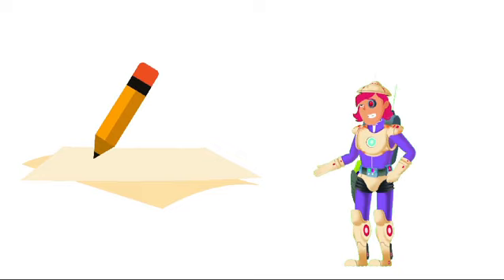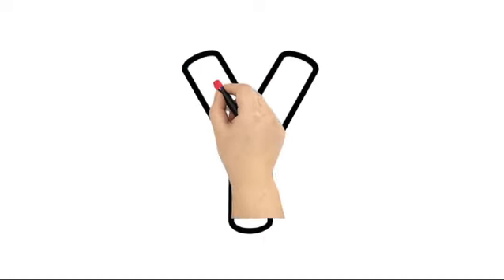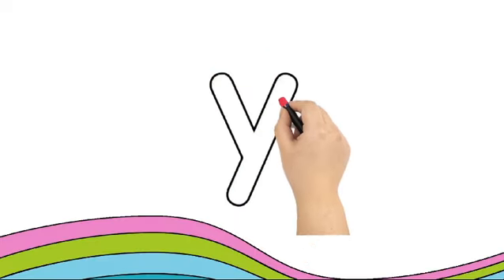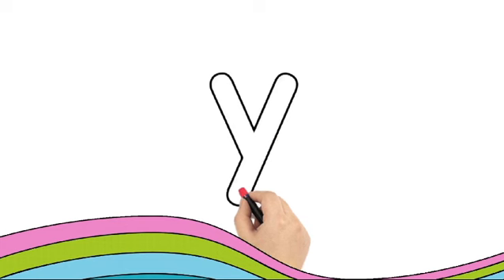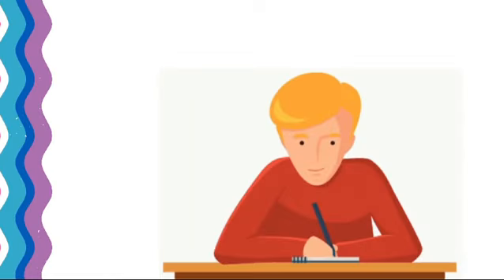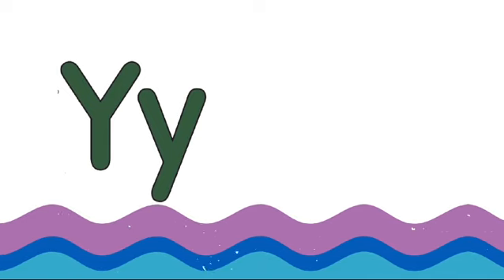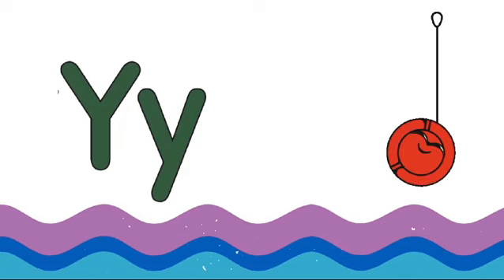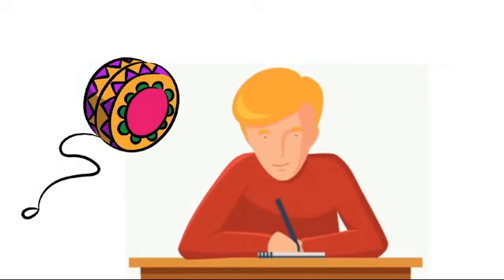How to Write Yy: A Step-by-Step Guide#writingtips#yywriting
How to write Yy
In this comprehensive guide, we'll show you step-by-step how to write the letter Yy in various styles and fonts. Whether you're a beginner looking to improve your handwriting or a graphic designer wanting to create custom typography, this tutorial is perfect for you. Learn the correct strokes, proportions, and techniques to master the uppercase and lowercase Yy. Watch till the end for bonus tips and tricks on embellishing and embellishing your letter Yy for that extra flair.

🔎Related Search/Keywords:-
How to Write Yy: A Step-by-Step Guide#writingtips#yywriting,colors for kids,kids learning videos,baby songs,how to write yy: a step-by-step guide#writingtips#yywriting,how to write a literature review,how to write a blog post,how to write an abstract,How to Write Yy: A Step-by-Step Guide,how to draw,how to write yy: a step-by-step guide,step by step,how to write an essay step by step,how to write a good essay,how to write seo content,how to write an essay

Video Title: How to Write Yy: A Step-by-Step Guide#writingtips#yywriting